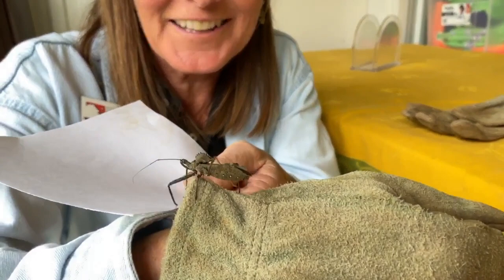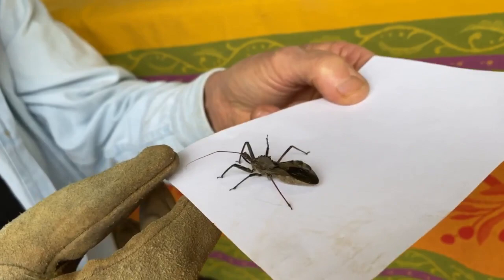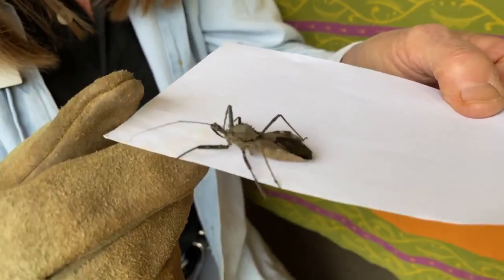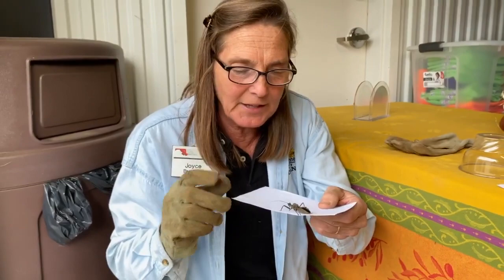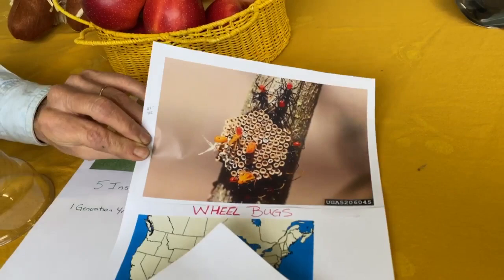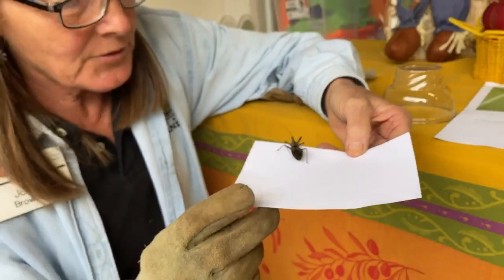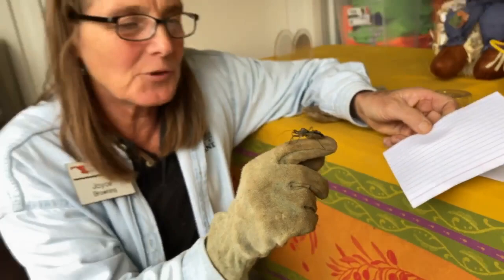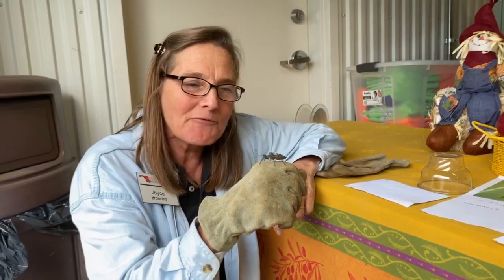Wheelbug/Assassin Bug: predator of your garden!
This assassin bug is commonly found in the late summer season. Females are larger than the males and can be attracted to night lights. In Maryland they overwinter as eggs clustered like sushi on the stems of woody plants. This insect is not to be handled due to its powerful beak